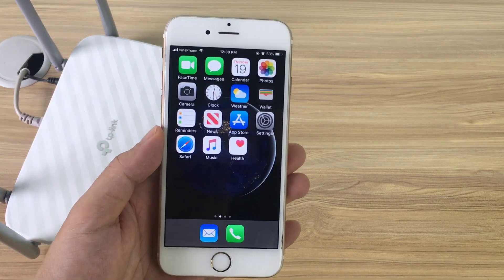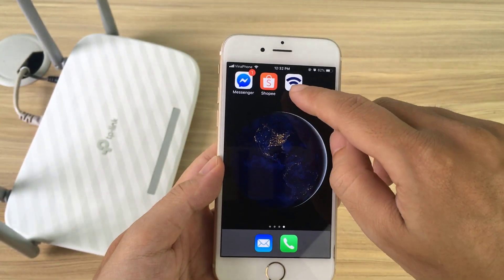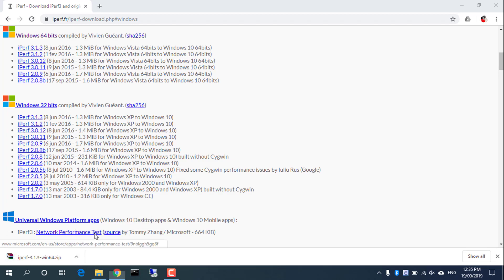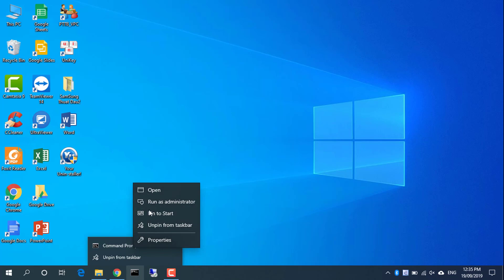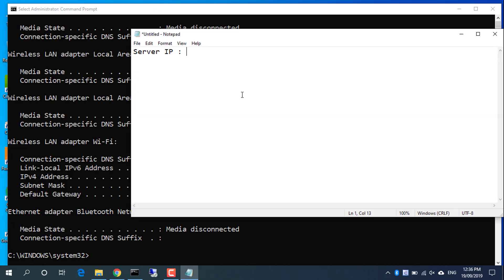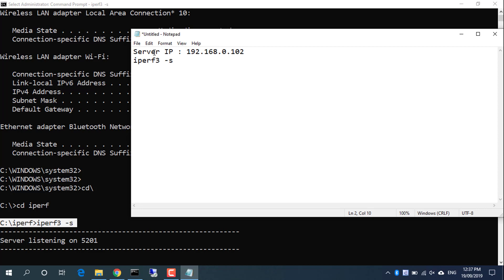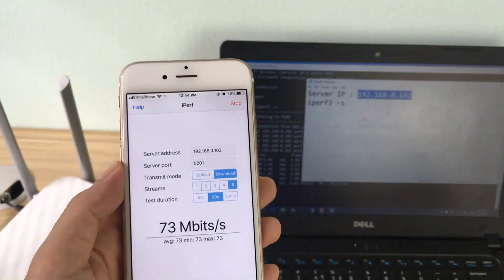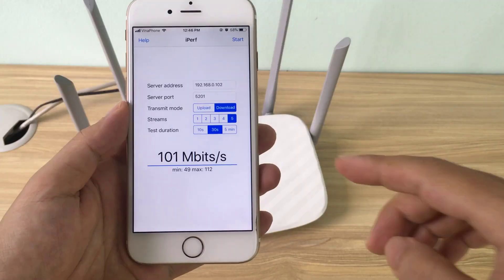How to check WiFi speed on iPhone | NETVN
This video shows you how to use iperf to measure speed wifi on iPhone.